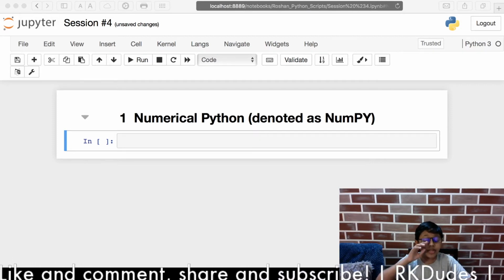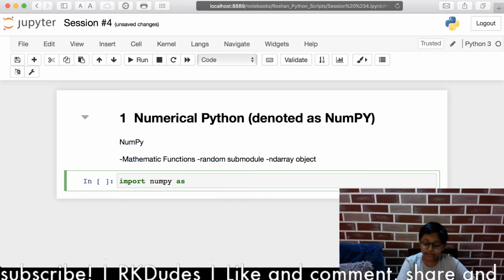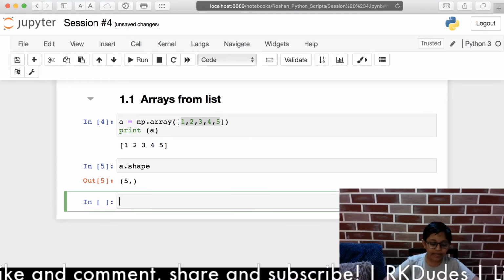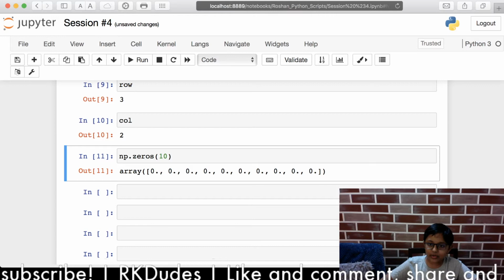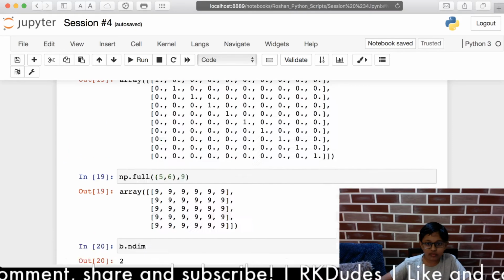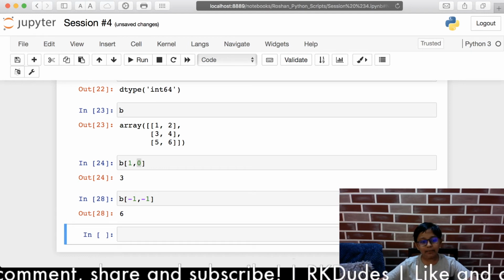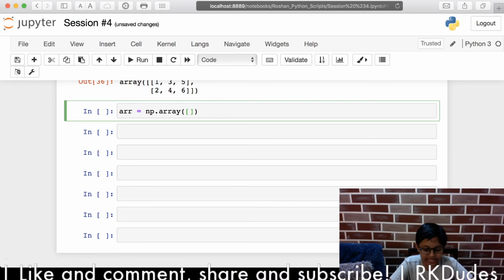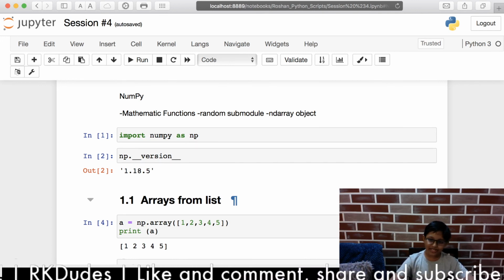Python Coding Class #4 | NumPy and Arrays, their functions, features and more...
In this video, Roshan Kanna will explain all about Numerical Python, better known as NumPy and also Arrays - formatting, features, functions and explanation..

Hi guys, Roshan here.. I am finally here after 2 weeks of examinations... Hope you like this video! See ya!